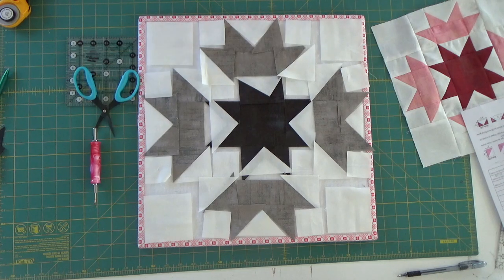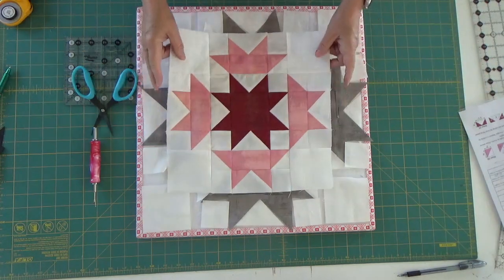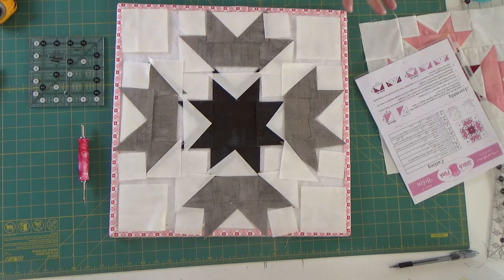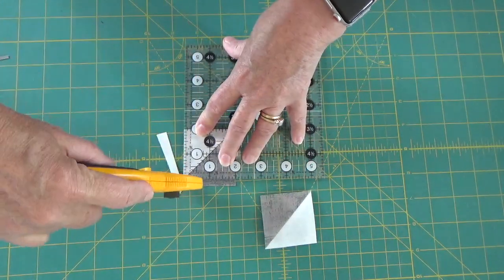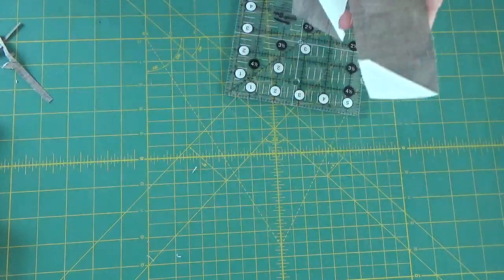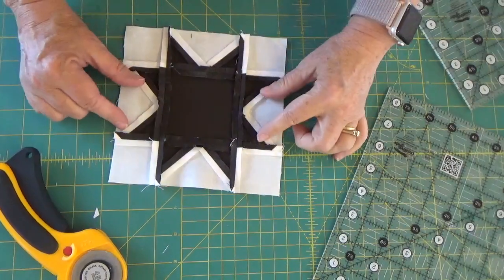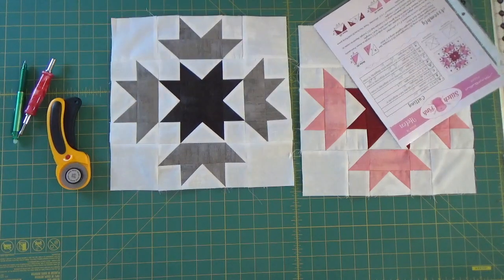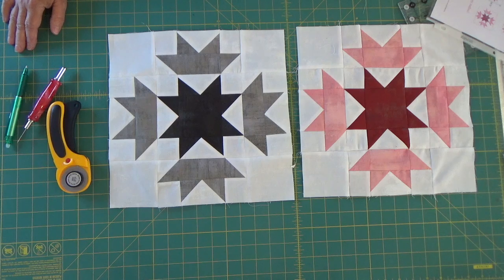Stitch Pink, Block #10 - Helen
Products used in this video:
Nature’s Stitch Wool Pressing Mat 14” x 14”
Karen Kay Buckley 6” Perfect Scissors, Blue
Frixion Clicker Pen
Clover Flower Head Pins-Fine Card 20 ea. Blue
Clover Flower Head Pins Card 20 ea. Pink
Olfa 45mm Deluxe Handle Rotary Cutter
Olfa 24” x 36” Double-Sided, Self-Healing Rotary Mat
Creative Grids Square 5.5” Square Quilting Ruler
Creative Grids square 8.5” Square Quilting Ruler
Lori Holt Design Board (14”)